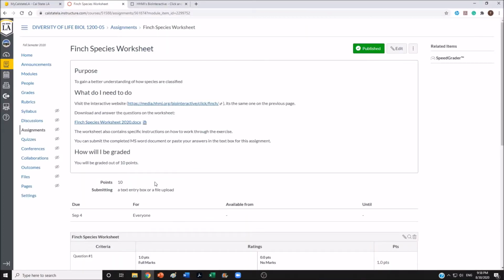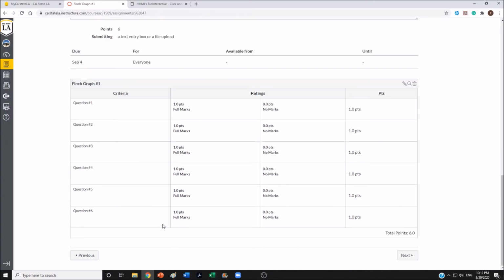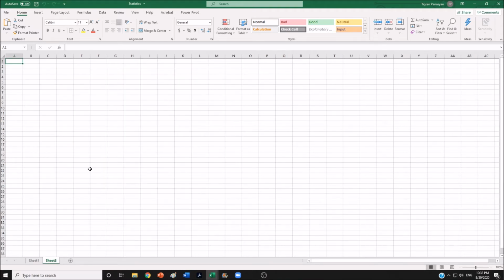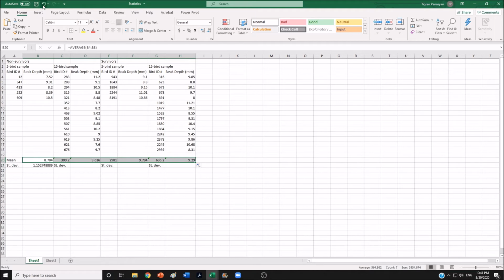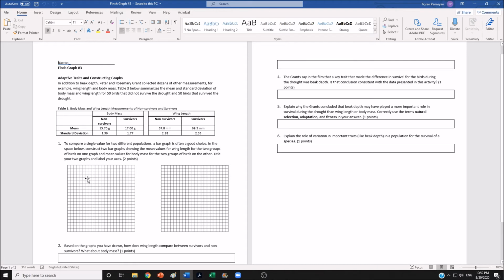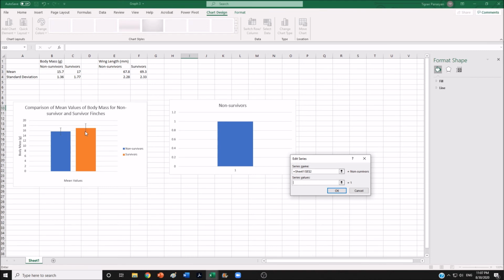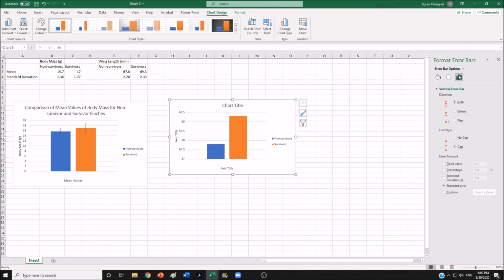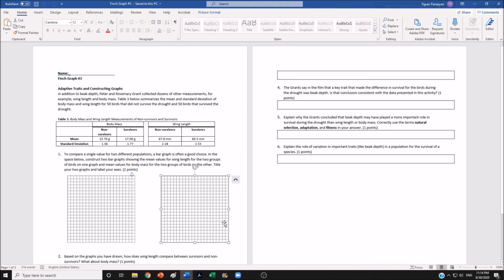Finch Species Activity and Graphing the Data